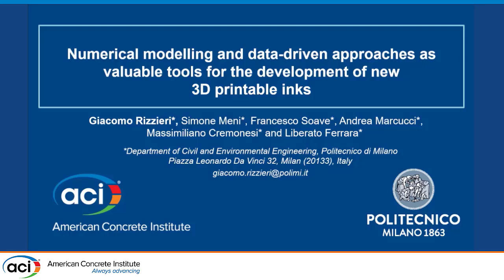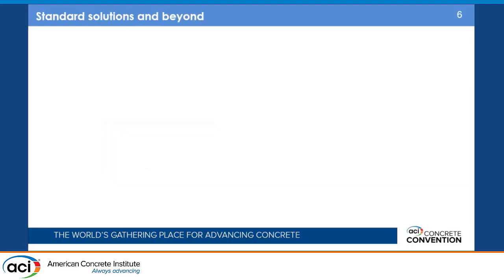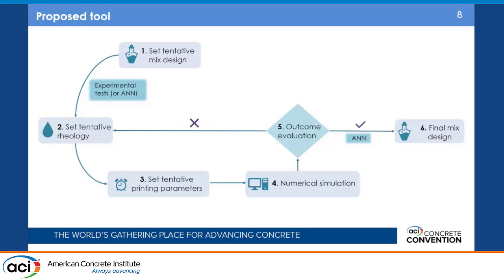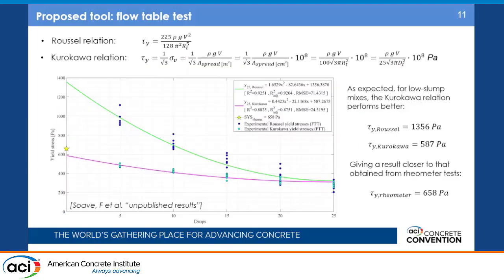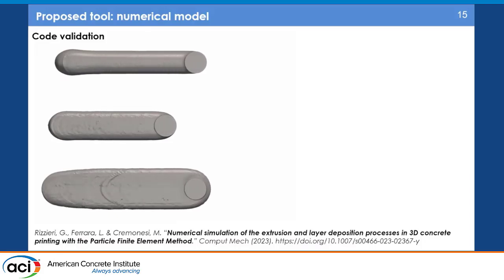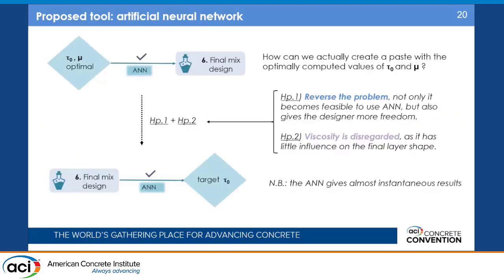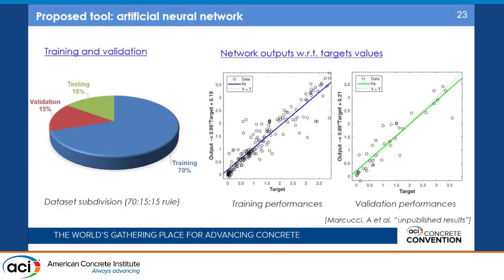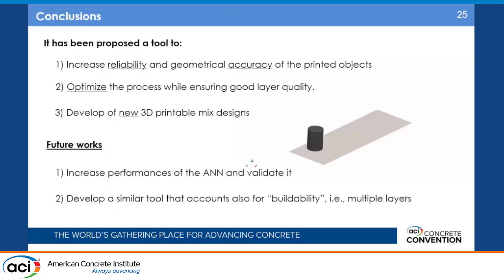Numerical Modelling and Data-Driven Approaches as Valuable Tools for the Development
Numerical Modelling and Data-Driven Approaches as Valuable Tools for the Development of New 3D Printable Inks

Presented By: Giacomo Rizzieri, Politecnico Di Milano

Description: Additive manufacturing (AM) techniques are increasingly being adopted in the construction industry to create optimized and aesthetically pleasing geometries, reduce material waste, and accelerate the construction process. Extrusion-based AM technologies, such as 3D Concrete Printing (3DCP), have been applied to a multitude of small-to-medium scale projects and even more relevant applications are expected in the years to come. However, 3DCP is a complex process and its applicability is still limited by the fact that a lot of experimentation and trial-and-error procedures are often necessary, in the practice, to obtain high-quality results. The reason is that many variables can affect the outcome of the print, such as the material properties (which vary in time), the printing parameters (nozzle shape, printing velocity, extrusion velocity, toolpath etc.), the object design and the environmental conditions (temperature and humidity). This contribution explores the use of numerical models and data-driven approaches to assist the designer in the fundamental tasks of the development of new 3D printable cementitious inks. An artificial neural network, trained on a continuously updated database, is exploited to get a first estimate of the expected rheological parameters for a given mix design. Successively, a fluid FEM numerical model is employed to further calibrate the early-age rheological response of the material and optimize the printing parameters with respect to the desired filament geometry. The proposed methodology is not intended to substitute experimental tests, but it should rather be used in combination with practical approaches to speed up design times and gain a deeper knowledge of the printing process.